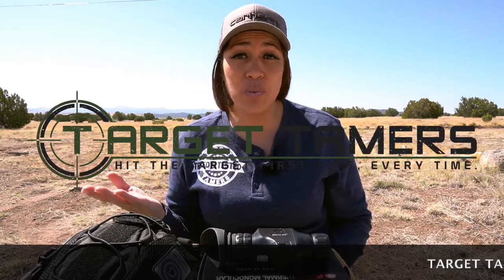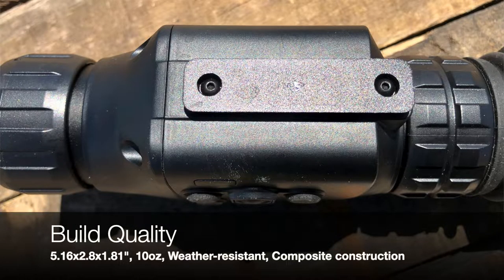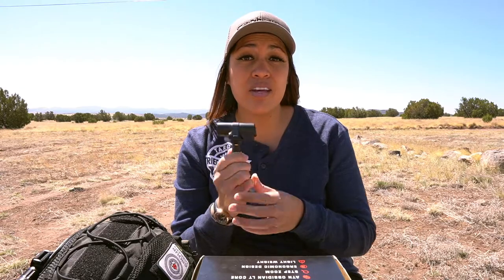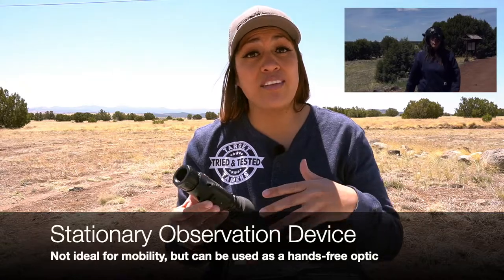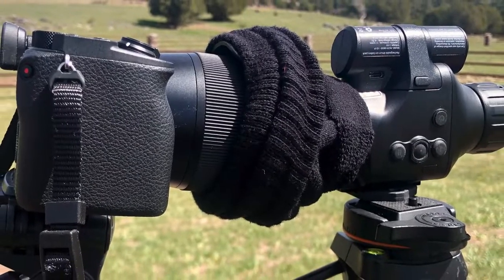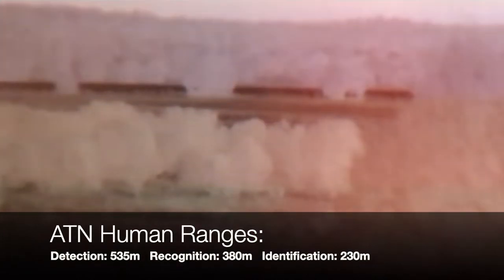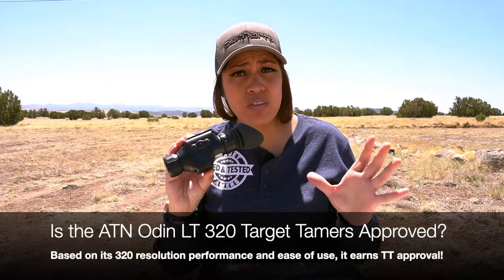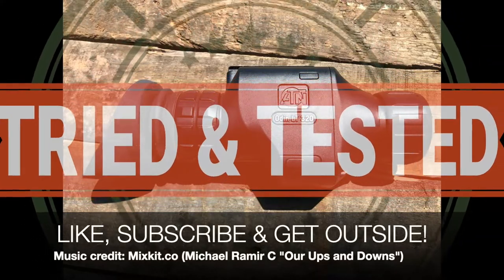HANDS ON: ATN Odin LT 320 Thermal Monocular Review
On paper, the ATN Odin LT 320 2-4x thermal monocular wasn't looking so hot... With a distinct lack of bells and whistles, is it worth the price for 320 resolution over cheaper 160 models with all their added features?

Find out in this comprehensive review!

Please Note: Digiscoping with thermal gear is hard! The images don't do justice to the Odin LT 320's fantastic resolution.

-Content-
0:00 - Intro
0:40 - Specs
1:02 - Build Quality
1:44 - Accessories - What's in the Box?
2:23 - Battery Life
3:08 - Lack of Smart Features
3:55 - Head & Helmet Mounting
5:07 - Tripod Mounting
5:20 - Resolution - Awesome!
5:57 - Sample Footage & Photos
7:40 - Human Detection Ranges
8:52 - Ease of Use
9:46 - Adjustable Diopter
10:07 - Target Tamers Approved?
10:25 - What Can the Odin be Used for?

Many thanks to Papestry for adding Vinyl Logos to our gear